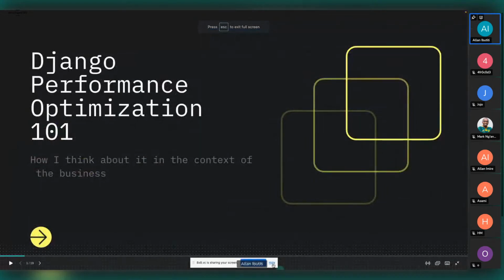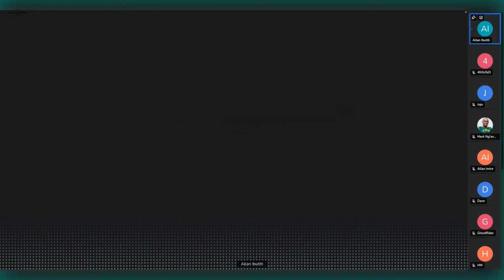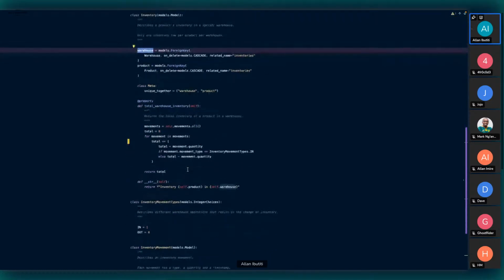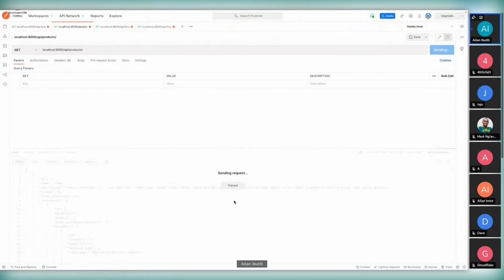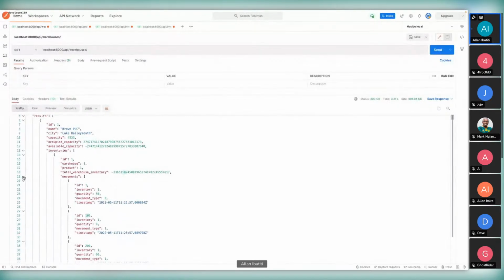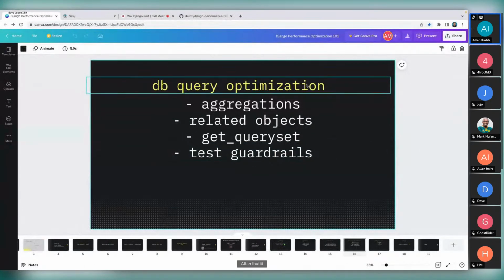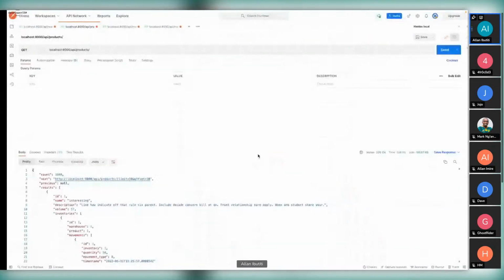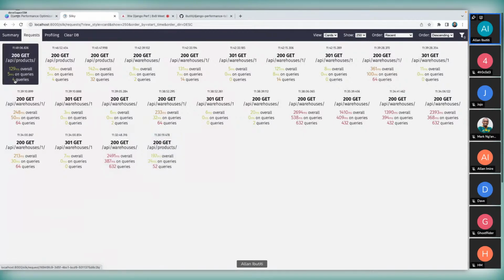developerISH Workshop Wednesdays: Django Performance Optimisation 101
Let's learn how to make our Django apps blazingly fast from Allan Ibutiti